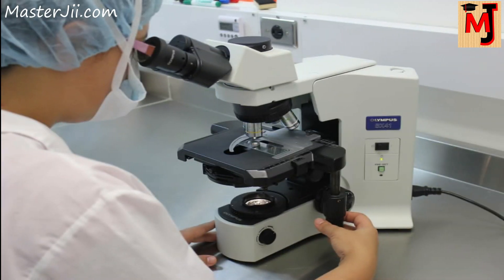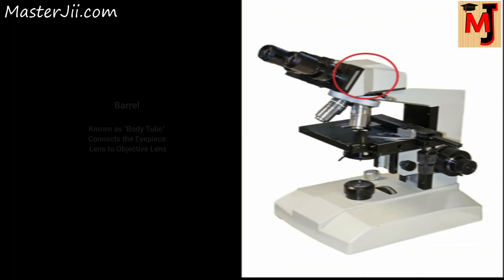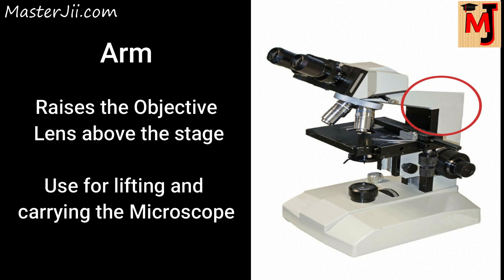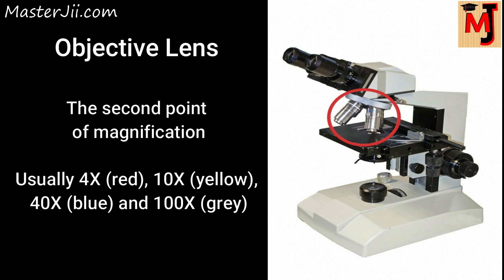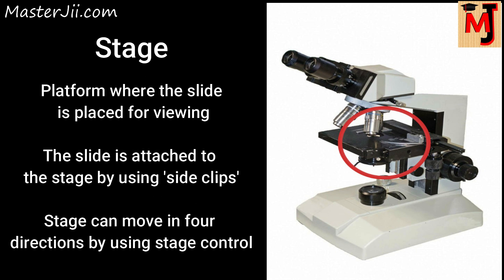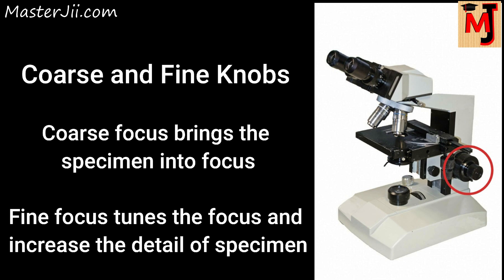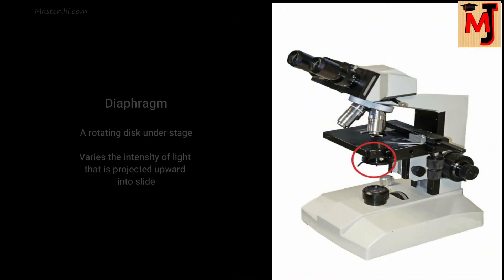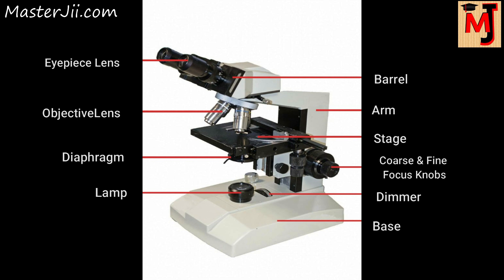Compound Microscope (Use & its Parts) |Medical Lab Technology |Mobin Younus | MasterJii.com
Compound Microscope
   (Free Online Lecture)

By Mobin Younas
      (Food Scientist)

-STUDY AT HOME
-COMPOUND MICROSCOPE
& ITS PARTS
-MICROBIOLOGY
-FOOD SCIENCE
-MEDICAL LAB TECHNOLOGY